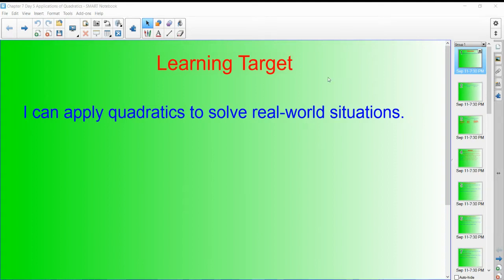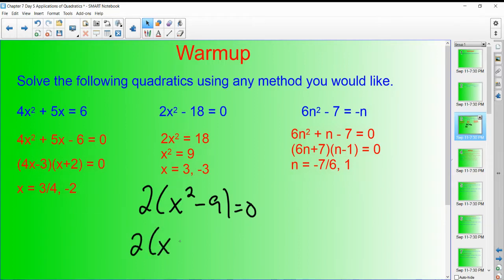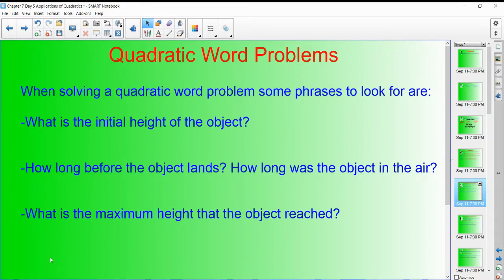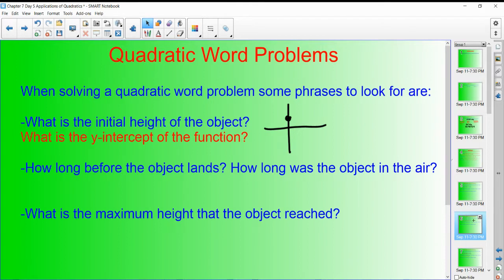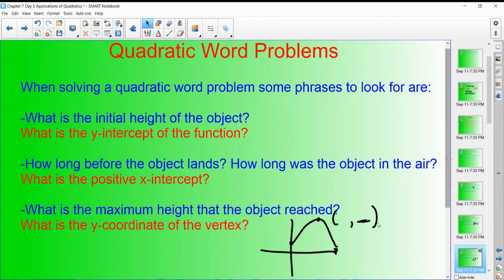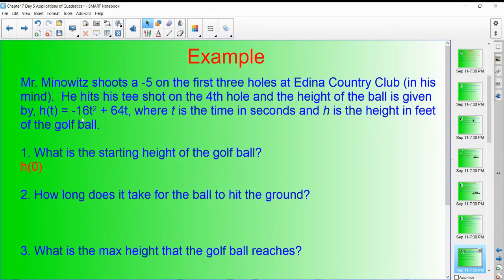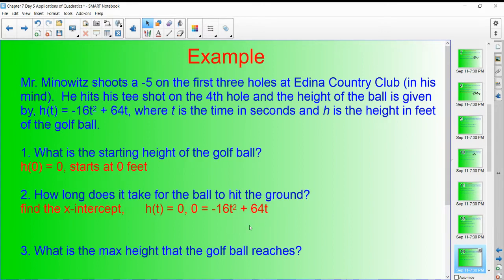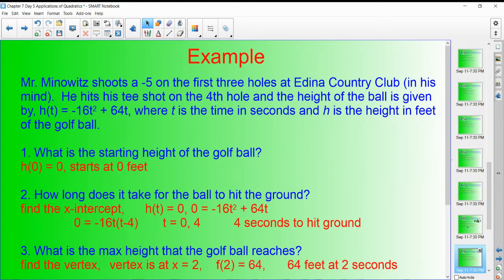Applications of Quadratics